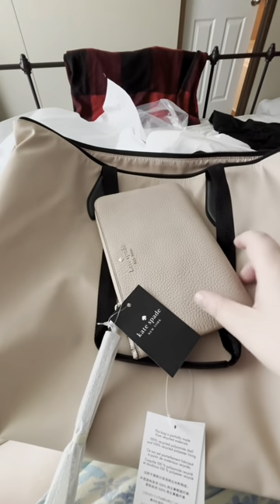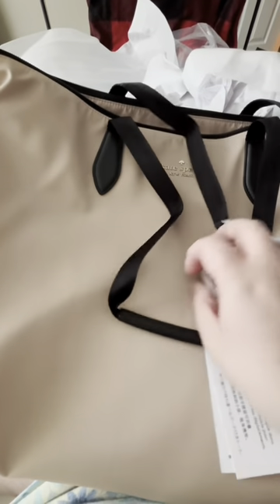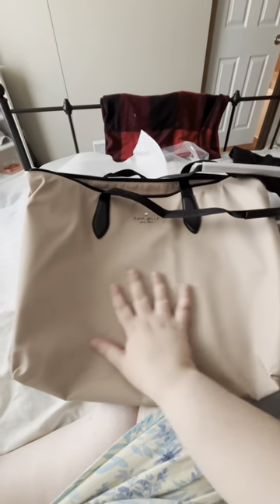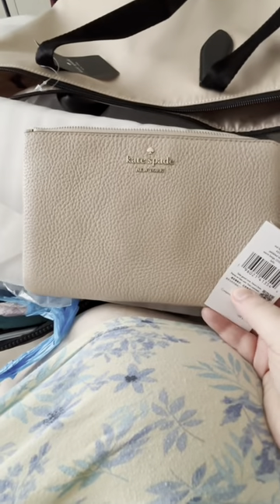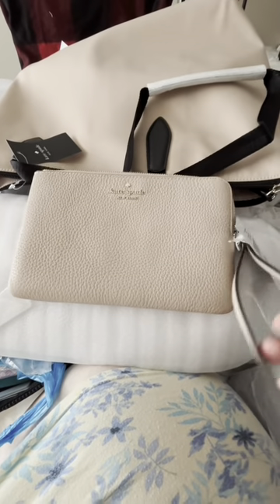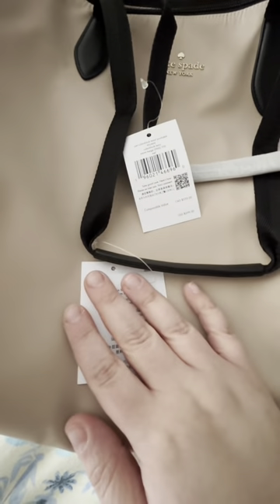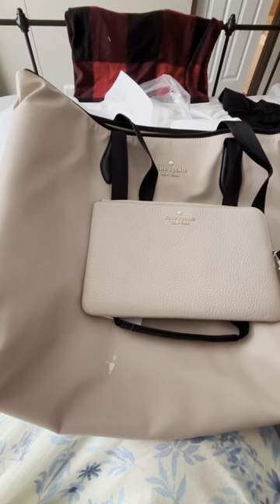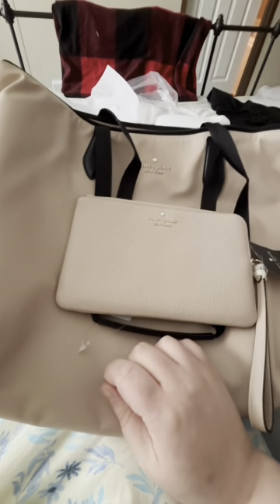Kate Spade Mel Packable Tote and Leila Medium L-Zip Wristlet Review